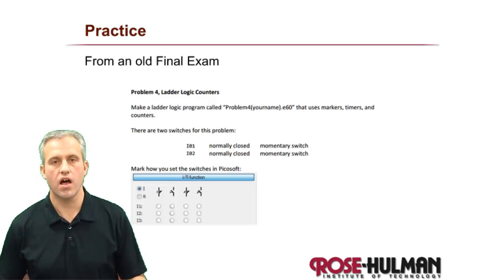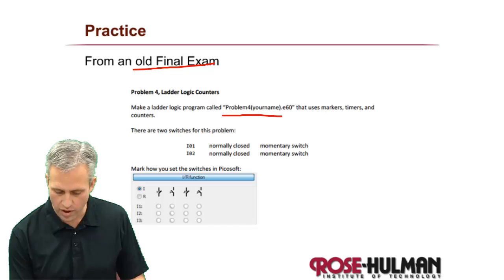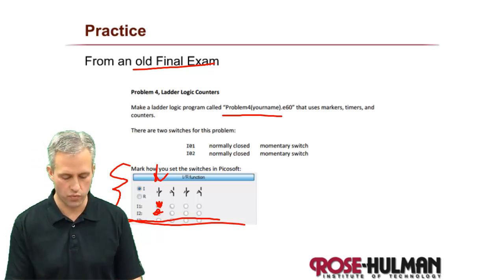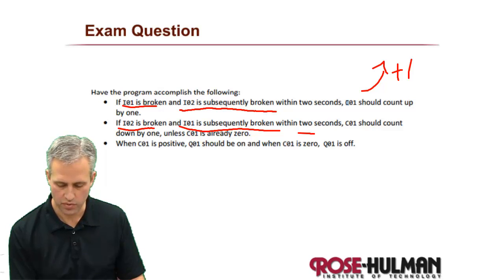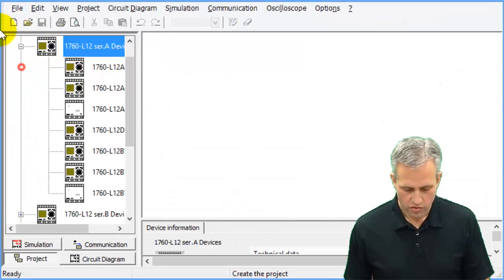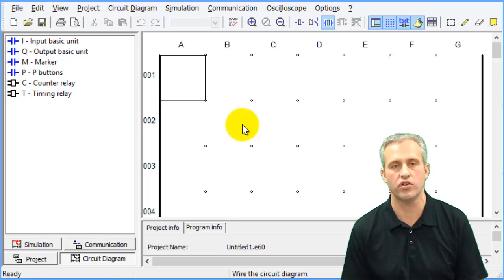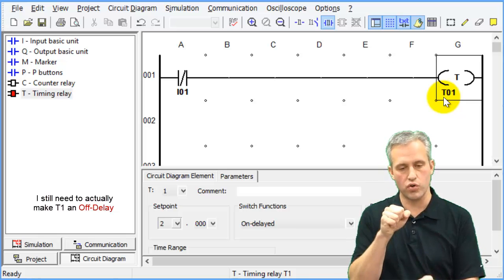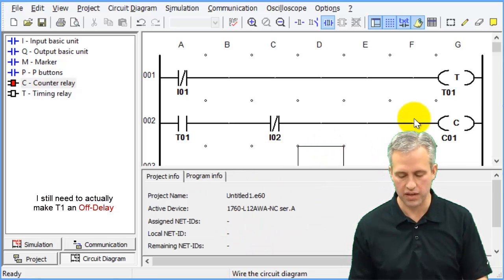ME430 PicoSoft Practice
Practicing with markers timers and counters in PicoSoft.